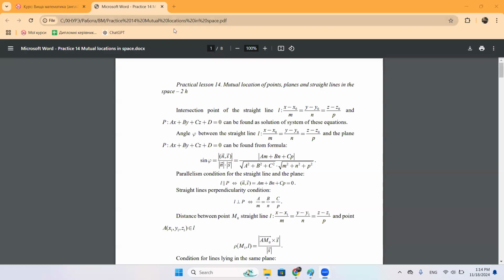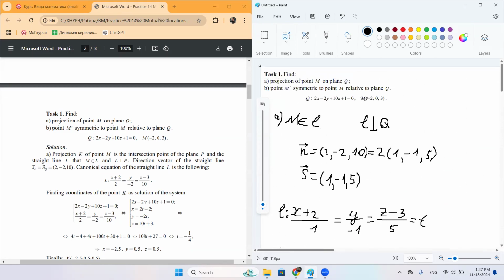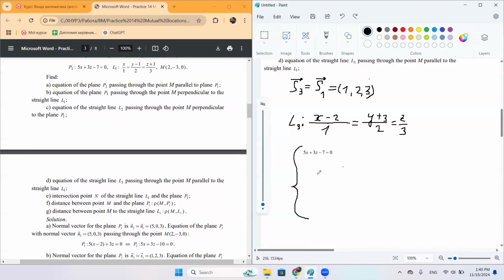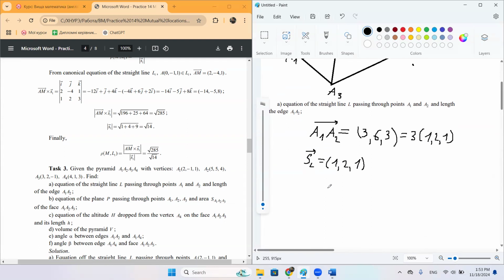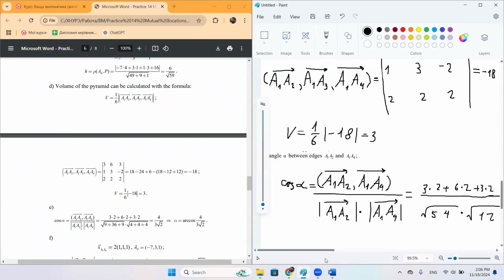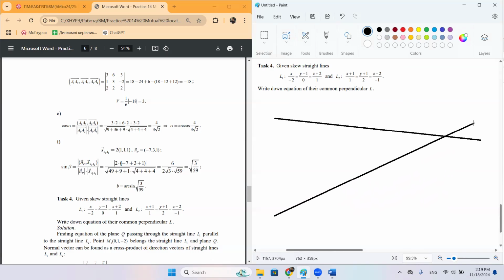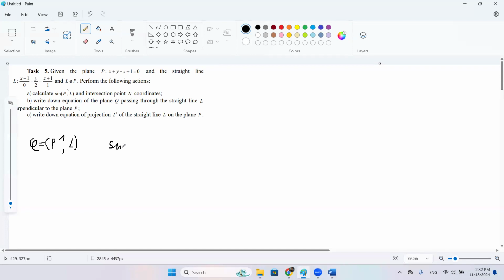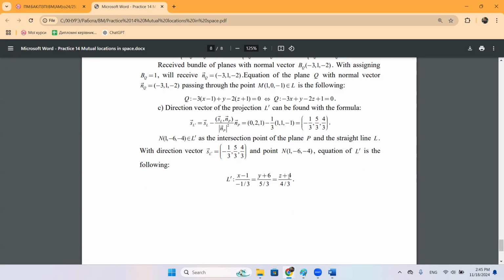PZPI 24 3 Practical lesson 14